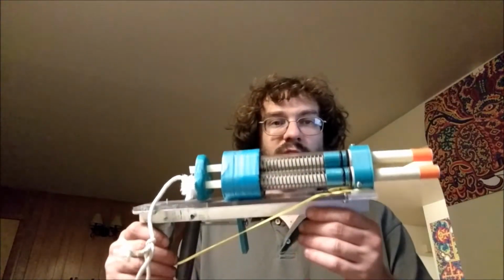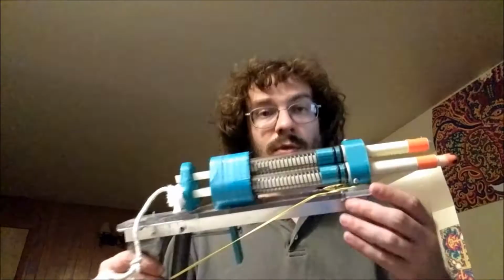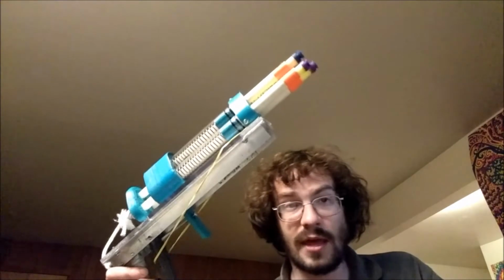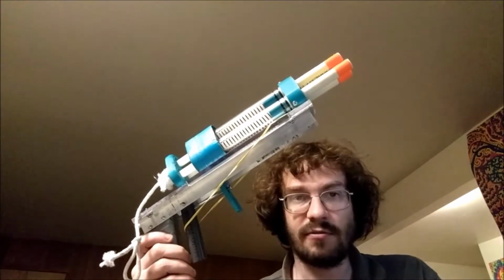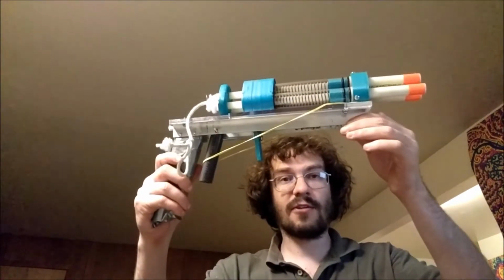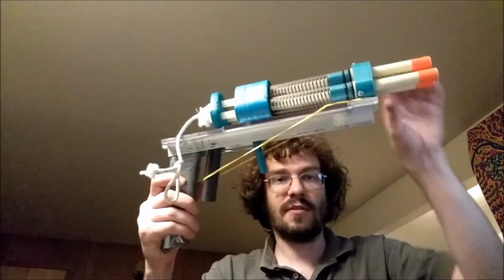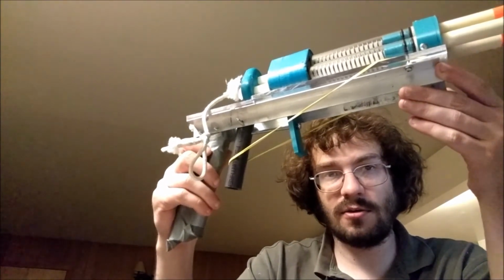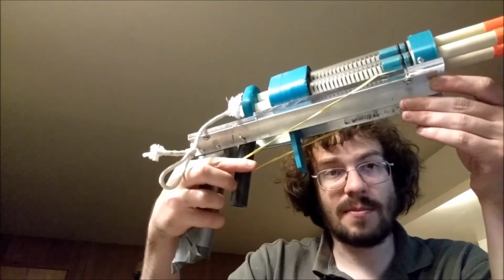Cerberon Beta Blaster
3 shot semi-auto blaster with a staged trigger.